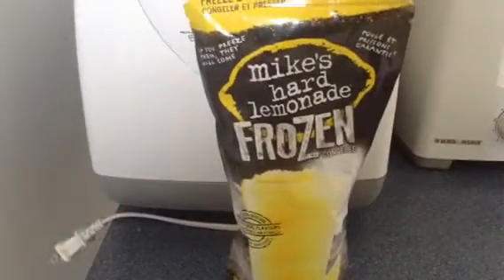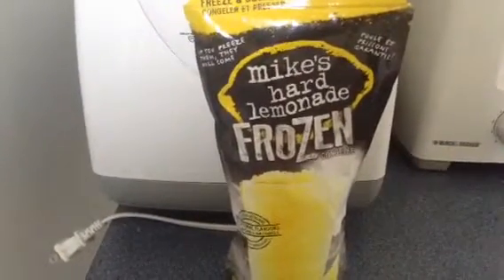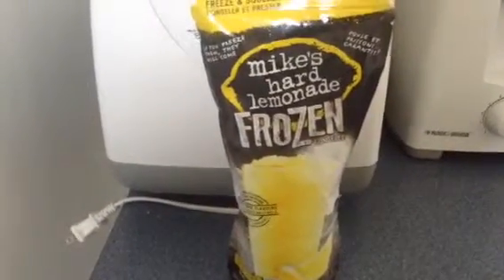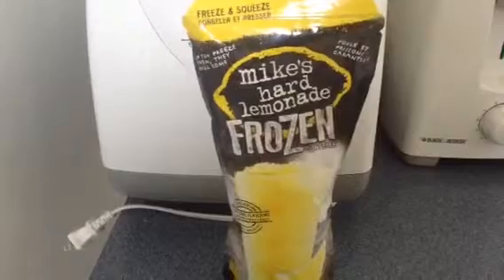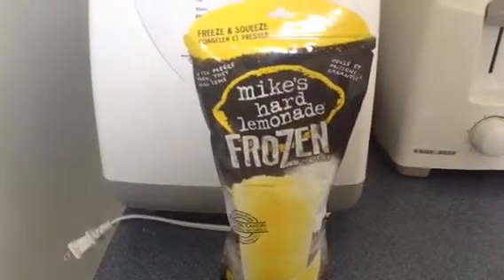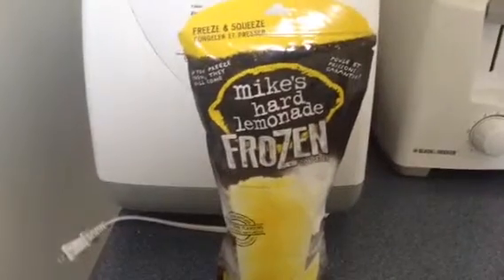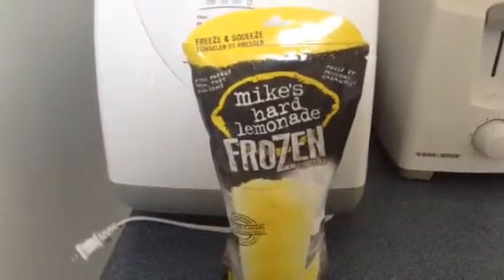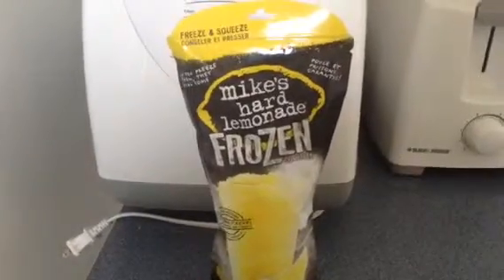A frozen Mike's hard lemon-aid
Sugar free out the window